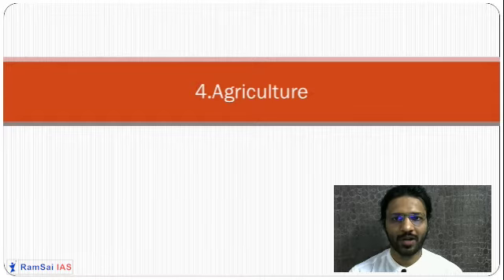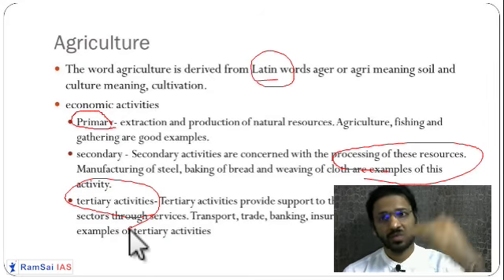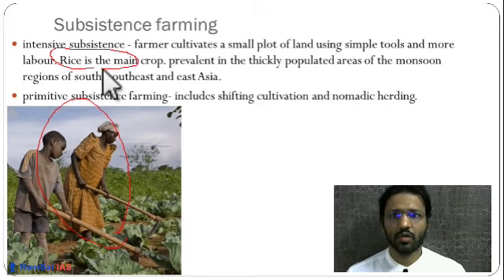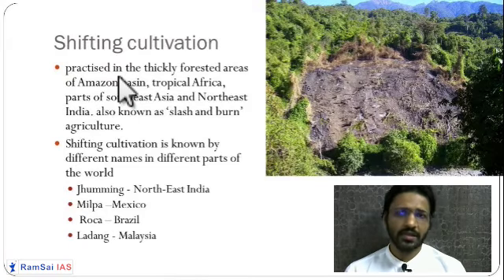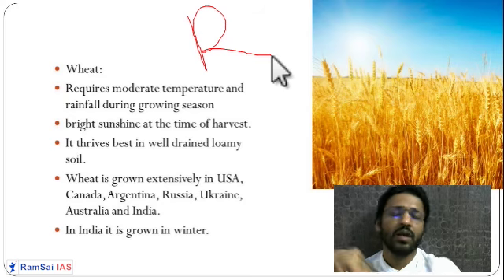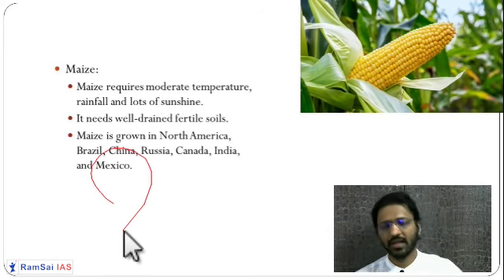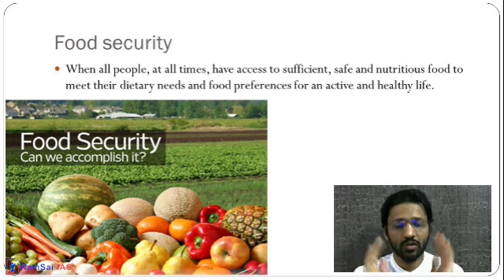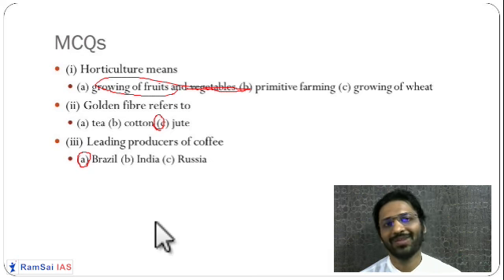NCERT GEOGRAPHY | CLASS 8 | UNIT 4 | AGRICULTURE | RAMSAIIAS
RamSai IAS Offers Foundation & Mains Cum Prelims coaching for UPSC -CSE
Ping Program Director on  : 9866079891.